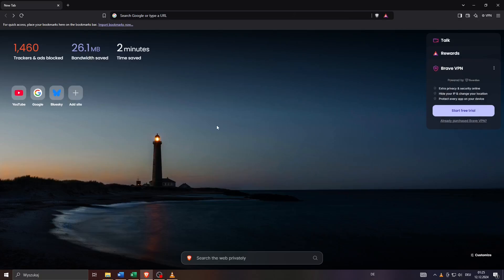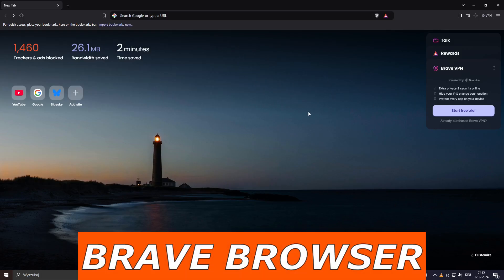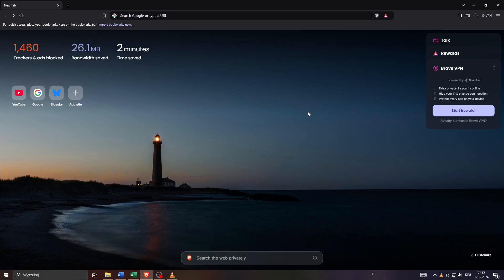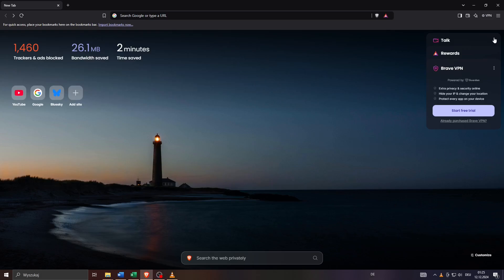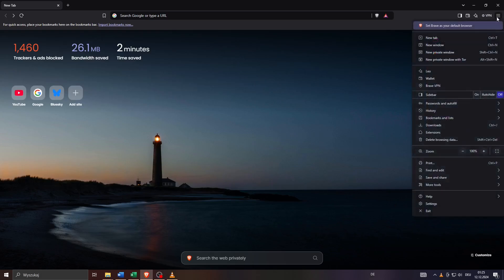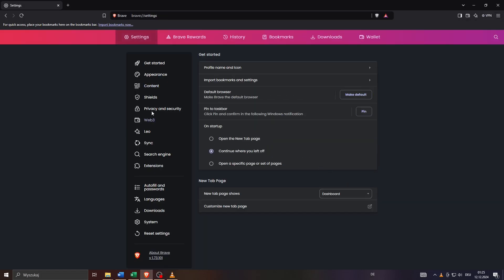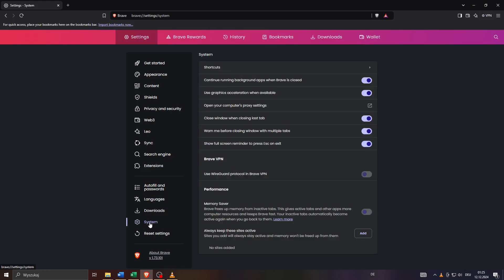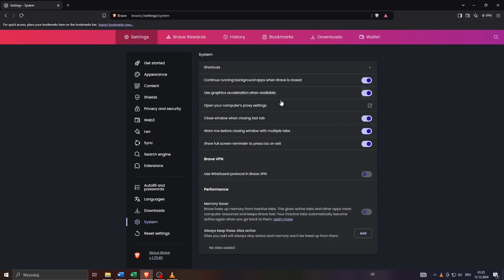How to Fix Black Screen on Brave Browser (Step by Step)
- VidIQ
- Audacity
- OBS
- Shotcut
- Adobe Illustrator